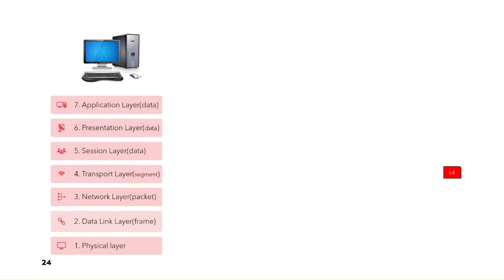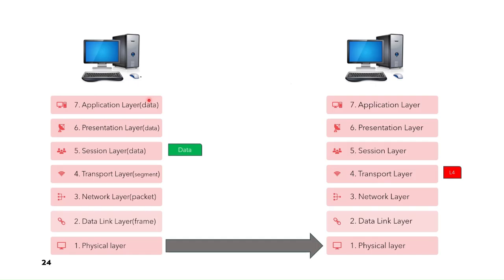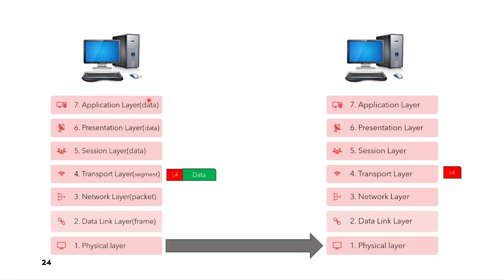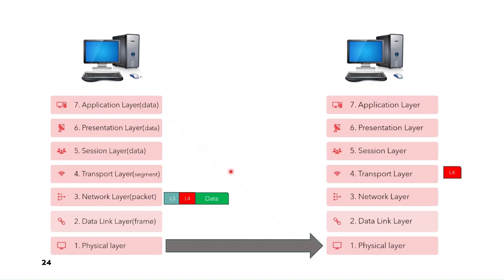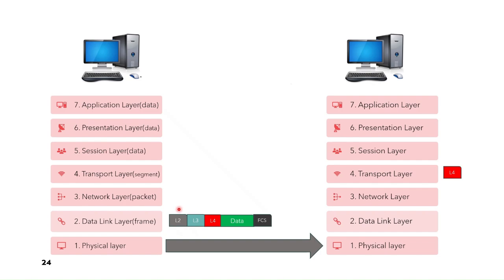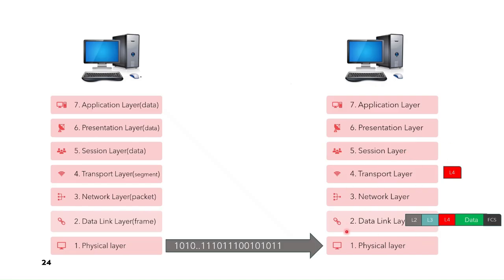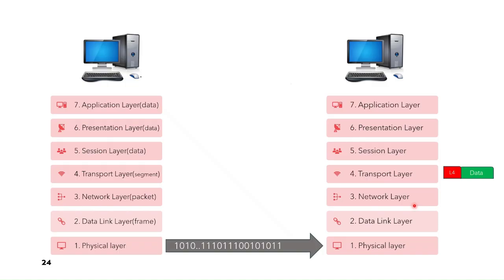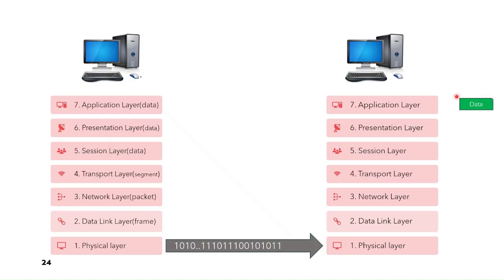OSI Model Protocol Explained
This short video explains how data is processed from the sending device network protocol to the receiving device network protocol. It focuses on the OSI model and takes time to dive into the nitty-gritty of how user data is processed at each layer in the OSI 7-layered model.